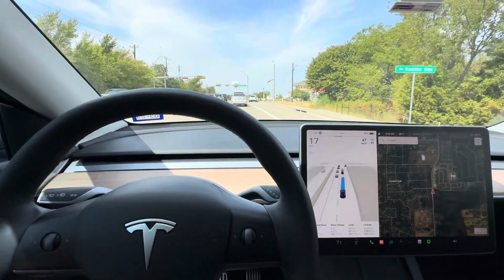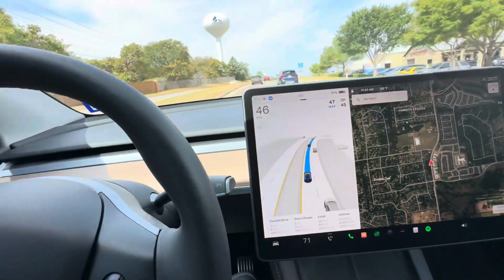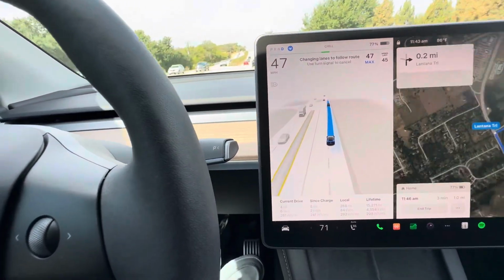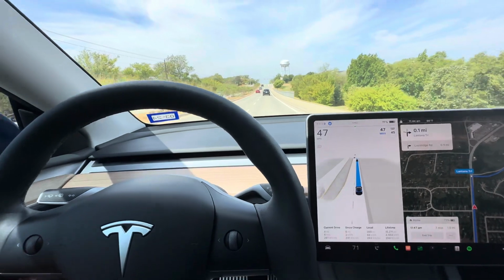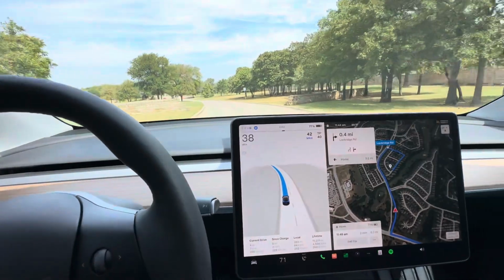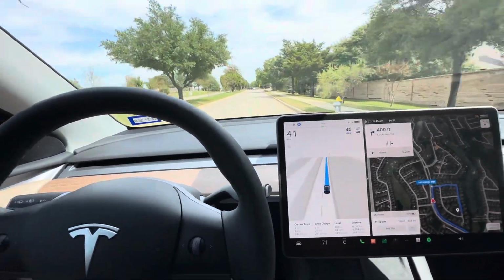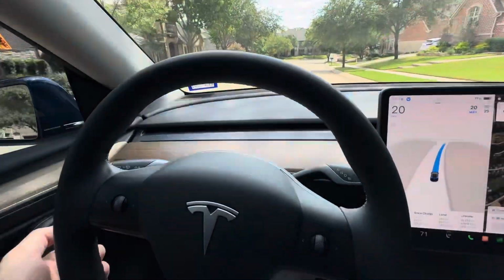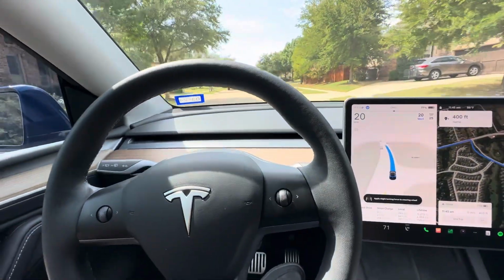Tesla Self Driving Home - AMAZING!! WOW!!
Use my link to buy your Tesla and save up to $500 and get up to 3 months of FSD!!